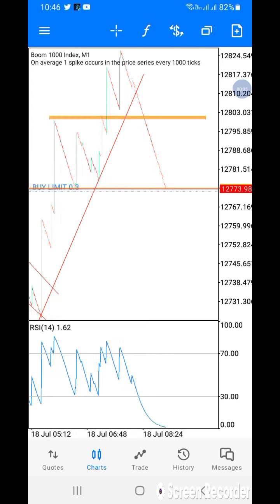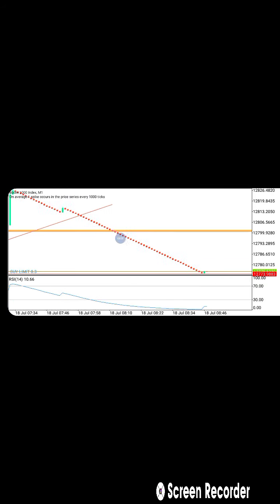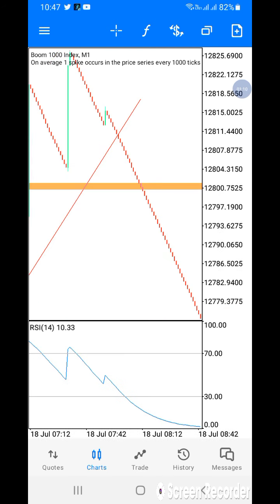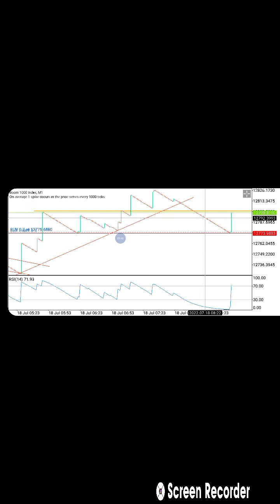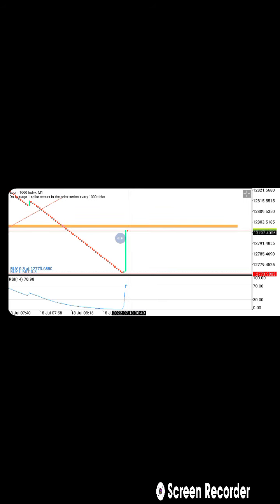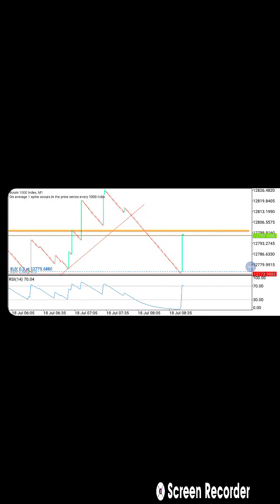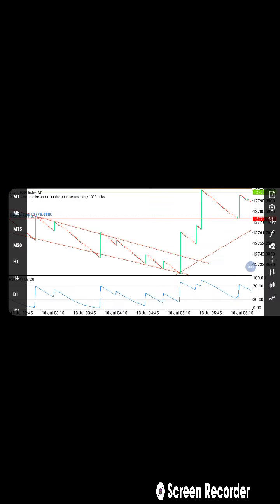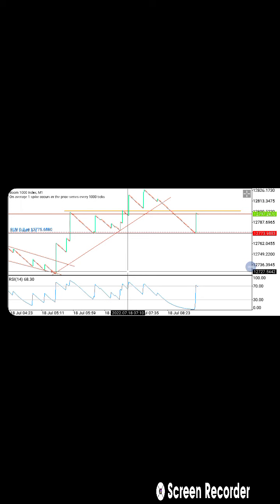how to grow your small account with boom and crash spikes level strategy 98.99%